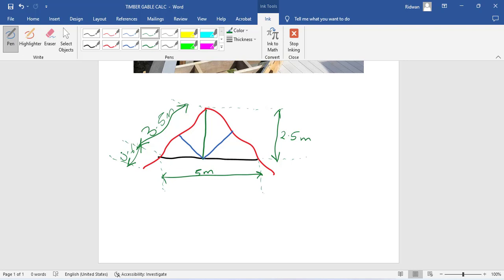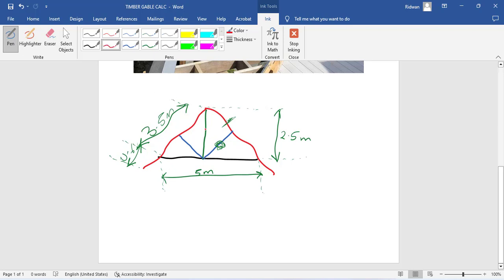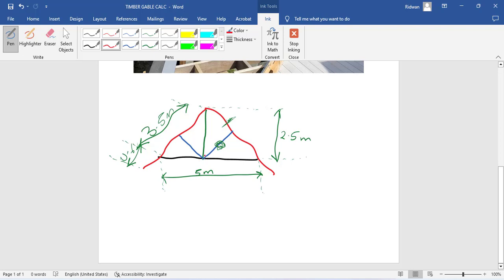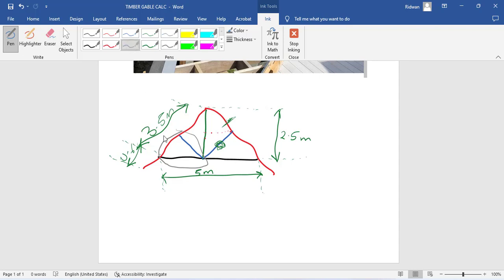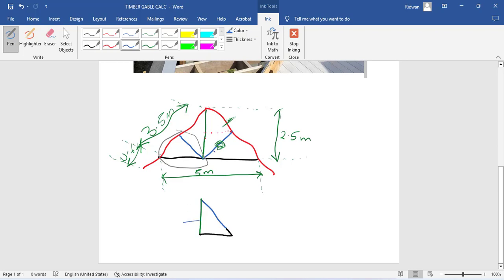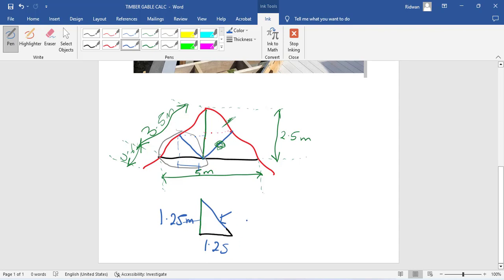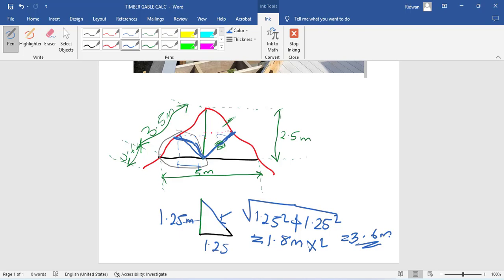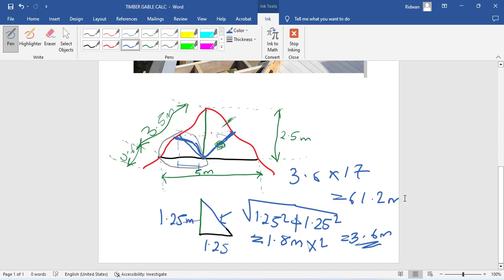Episode 7- Timber Gable Roof member calculation- Diagonal Struts